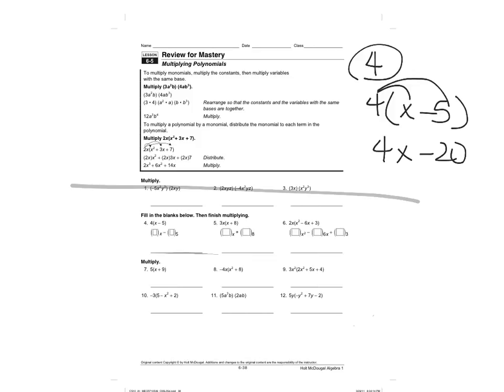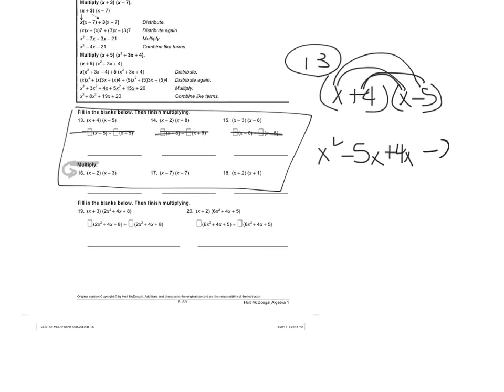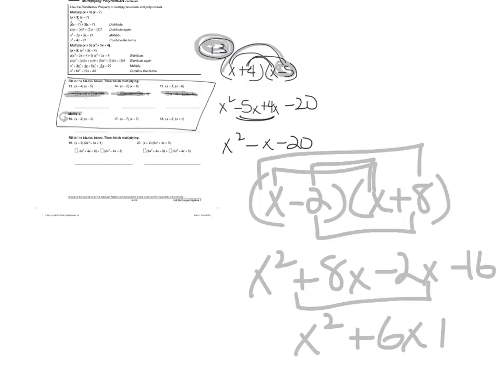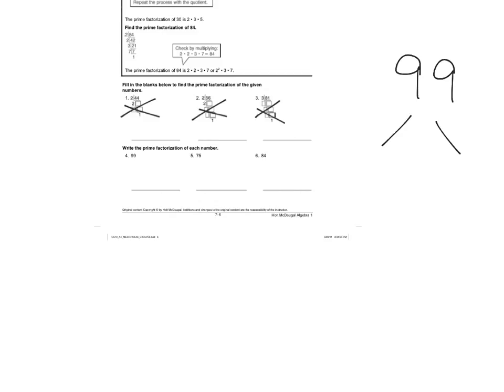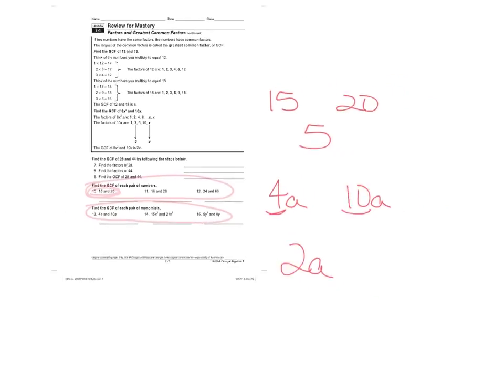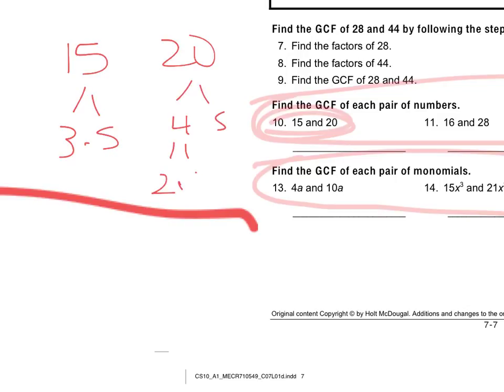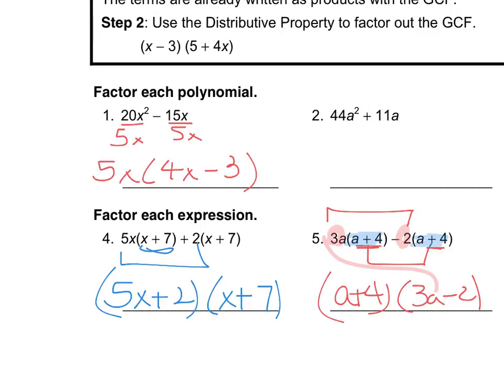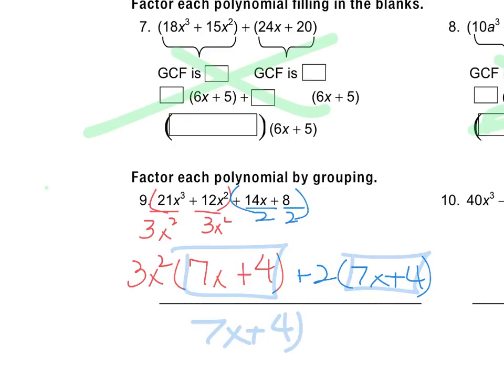3.27.18 Algebra 1 Test Review 6-5, 6-6, 7-1 and 7-2